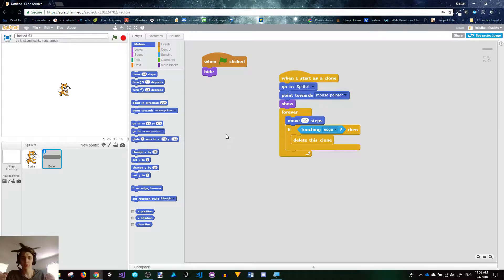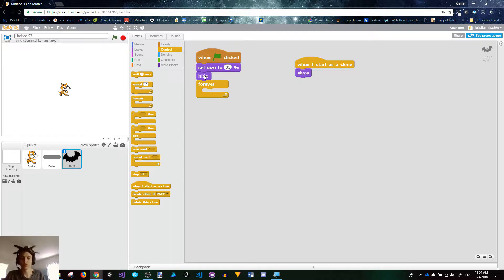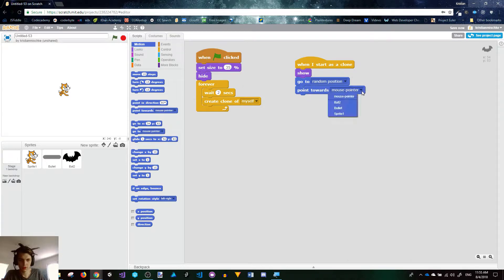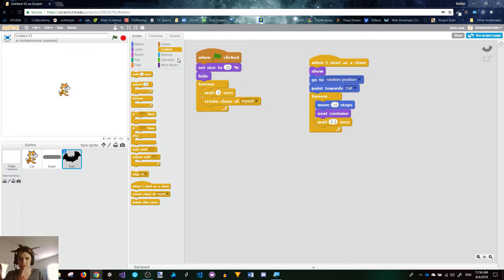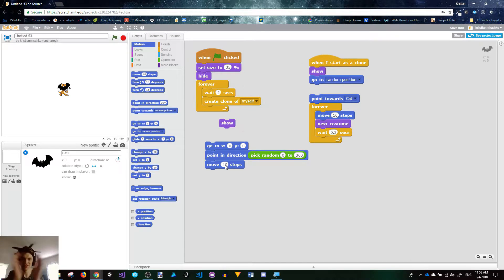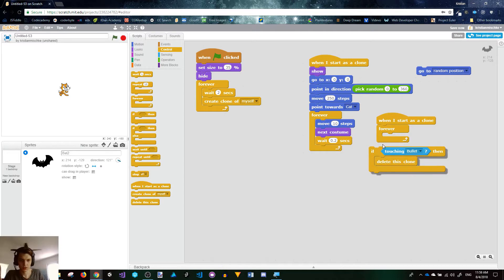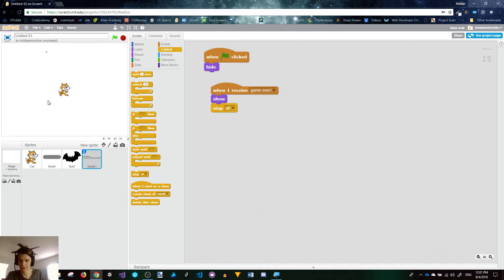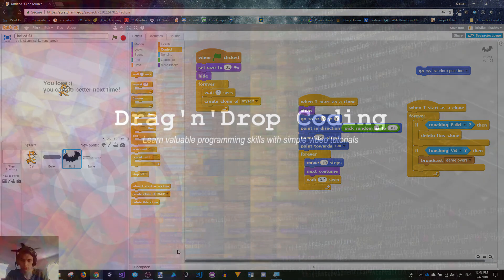Making Games - Enemy Spawning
In this tutorial, I show you how to make some basic enemies that spawn over time and attack the bullet shooting cat.

My goal for this channel is to create a resource that can bring an absolute beginner to proficiency in coding. We'll start by learning programming concepts in a simple drag'n'drop environment, and then transfer those foundation elements to a more advanced and typed environment.